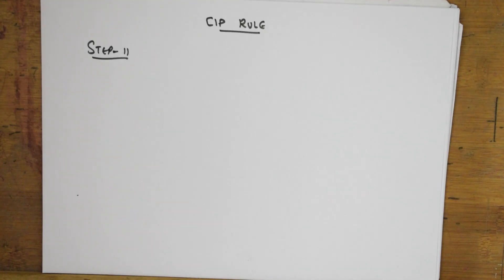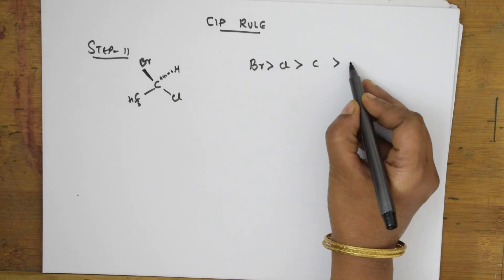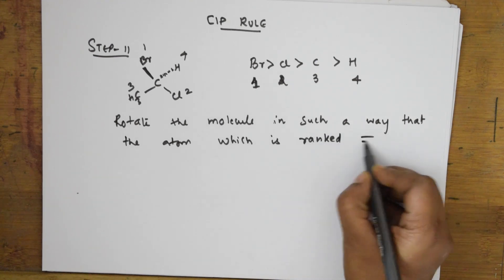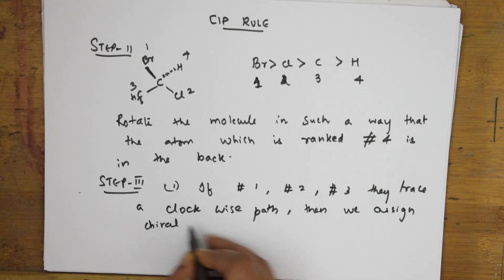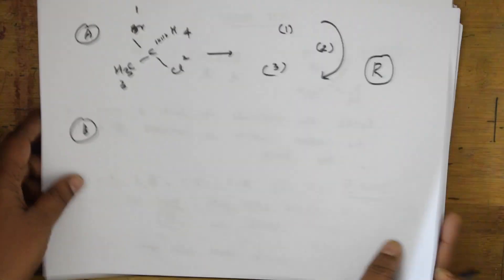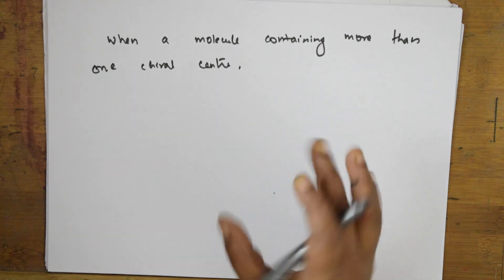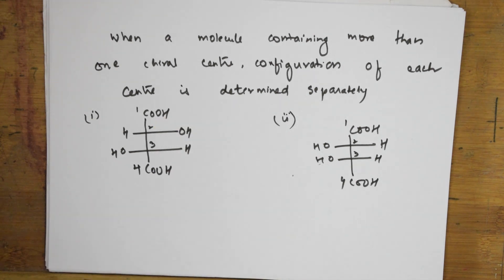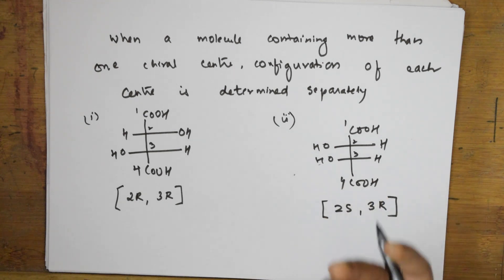🔥🔥 Naming with R, S Configuration |Part-2| NEET| CBSE| JEE| XI XII| Board Chemistry